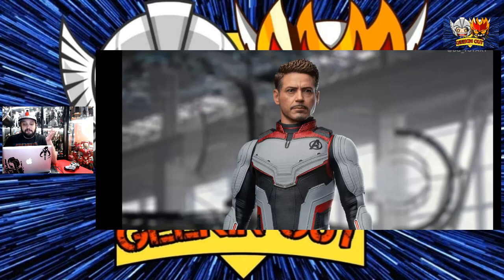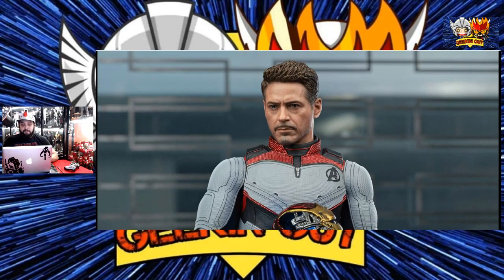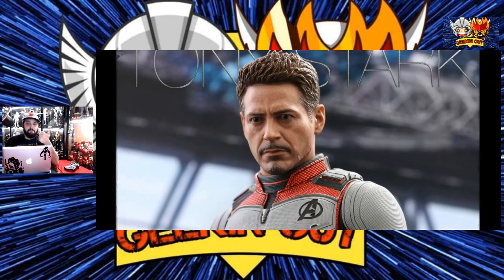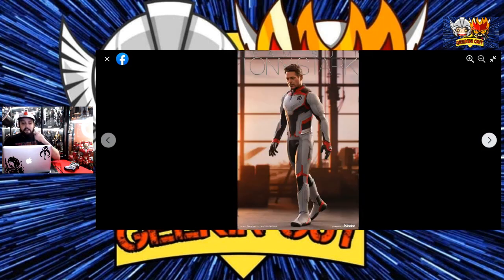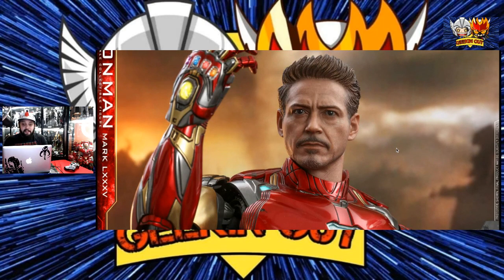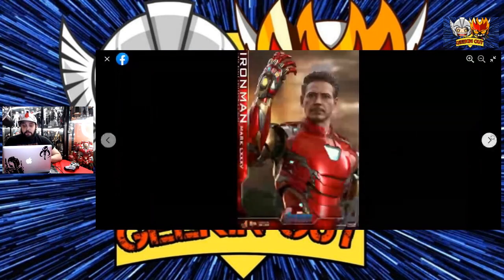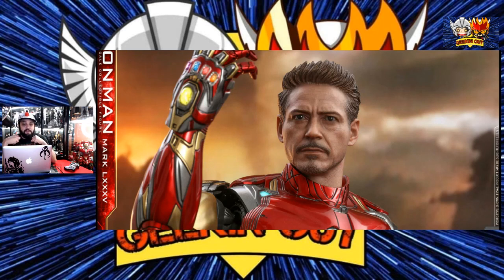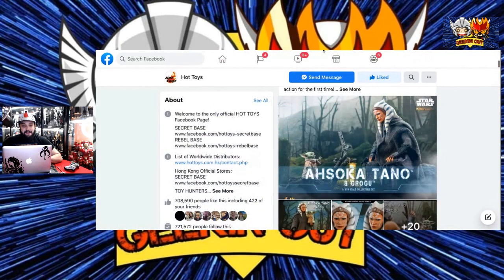Hot toys NEWS | Tony Stark Team Suit Version | NEW Mark 85 Headsculpt | MARVEL | Bothan Spy Reports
Hello There Everyone! Here for another BSP Bothan Spy Report! Hottoys have DONE IT... The Mark 85 Headscuplt replacement is HERE... Is it better Though?